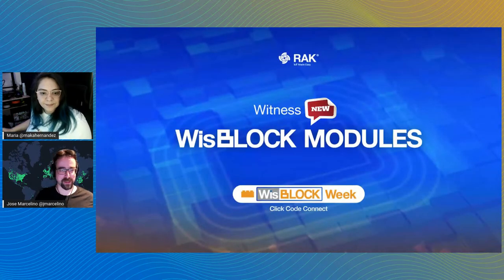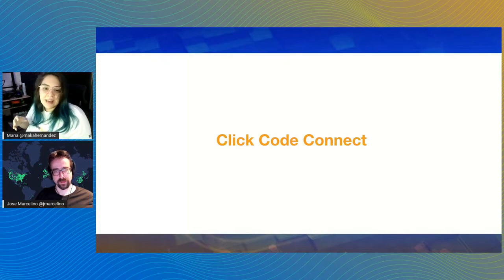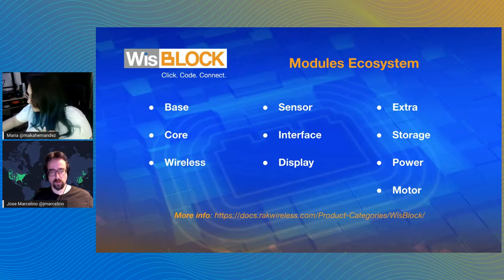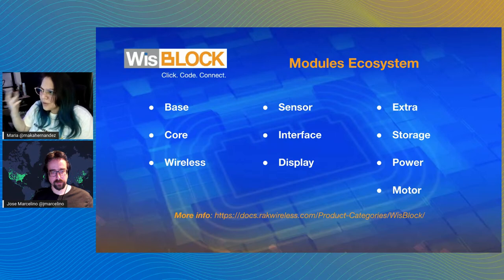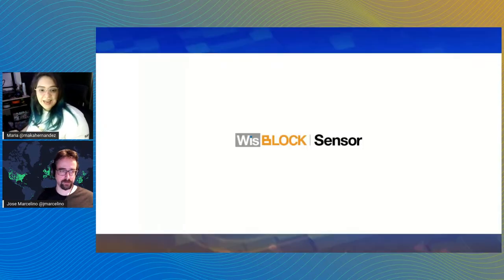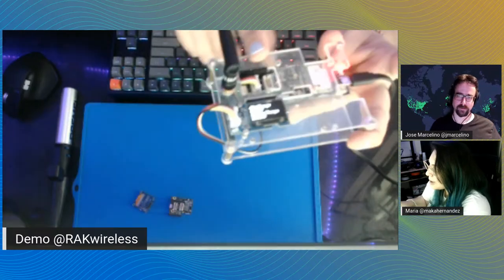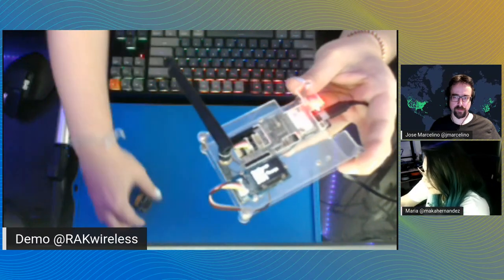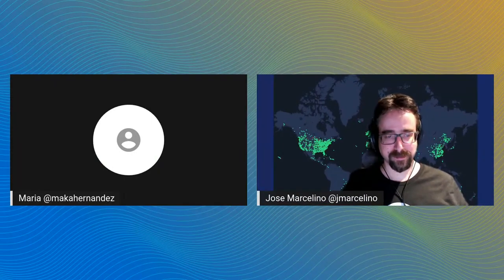Hands-on with RAKStars Special Edition: WisBlock Week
During this session, the RAKwireless team will sum up the WisBlock Launch Week. The team will break down each of the new modules of WisBlock's ecosystem to give you a closer look at the technical details of each of the new modules, as well as the multiple use cases that each of them can address. Join this session, and learn everything you need to know about the latest WisBlock modules for the Sensors, Interfaces, Display, Extra, Storage, and Power categories.

Hands-on with RAKStars​ is where you will find all passionate IoT developers in the community. In each episode, our RAKStars talk about their cool projects, hacks, and many other awesome experiences.

About your Hosts:

Maria Hernandez has experience in firmware/hardware development based on IoT solutions, generating written & media content, community engagement, and client-support management. She puts her degree in Electronic Engineering, Automation & Control to the test on the Internet of Things field. Working with a team is a bonus that compliments her outgoing, goal-oriented personality and she is an eager problem solver - regardless of the industry or application.

Jose Marcelino is a Solutions Architect at RAKwireless. Learning a new technology is always challenging and usually comes with a learning curve. Nevertheless, our Solutions Architect, Jose Marcelino, joins this session to share everything needed to combine the best of two communications worlds to achieve low power and long-range communication for IoT solutions, adding a great user experience.